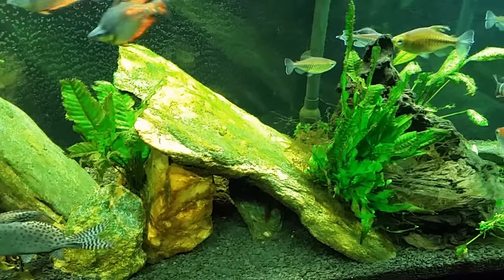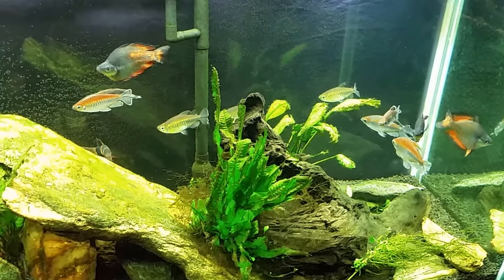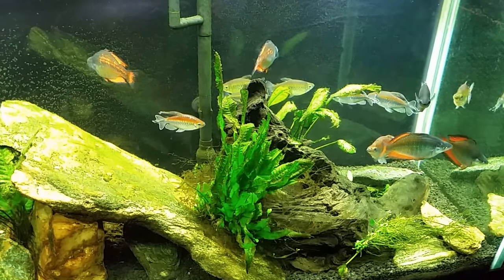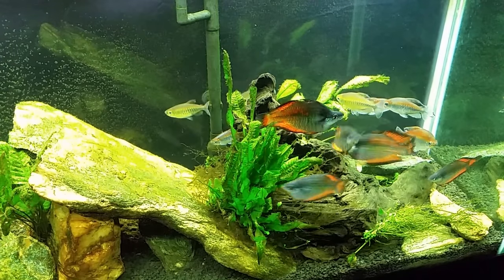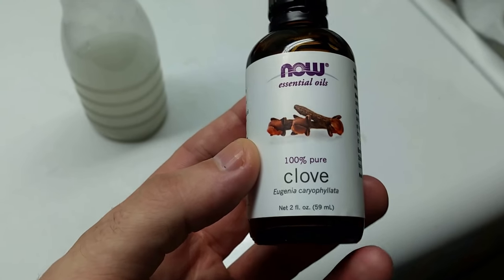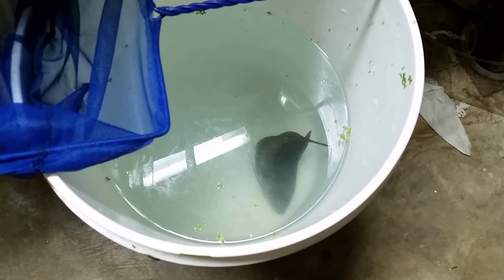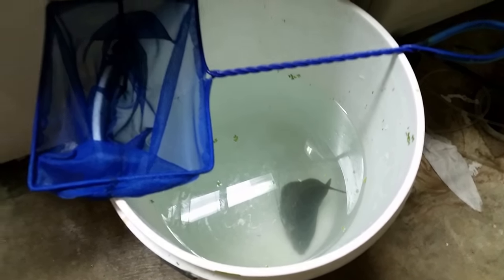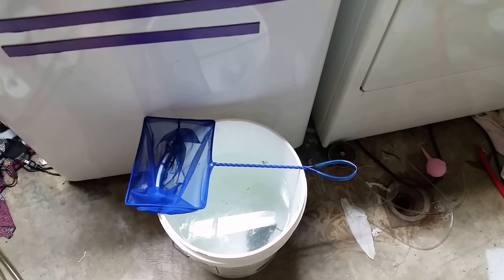Using Clove Oil To Euthanize My Snakeskin Gourami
I had to euthanize my Snakeskin gourami with the swim bladder infection. I used 100% pure clove oil to do it.